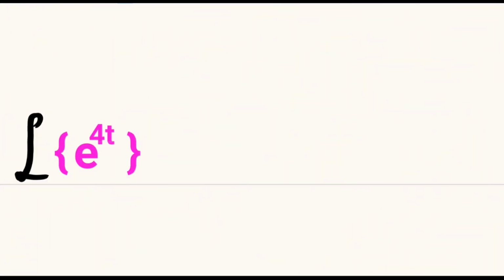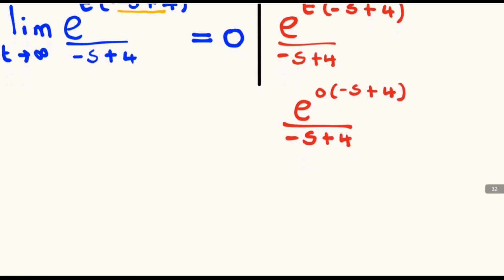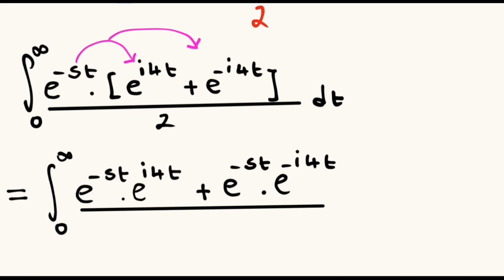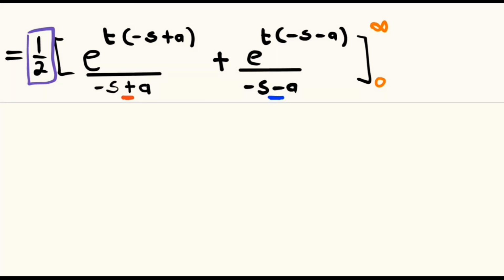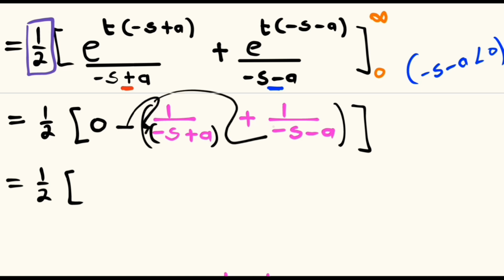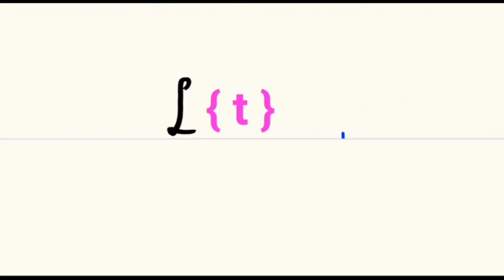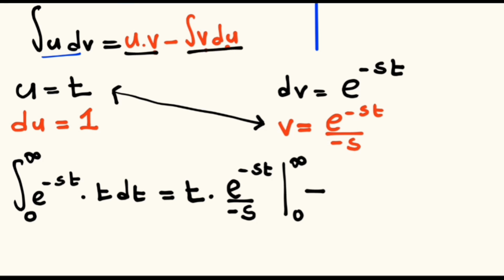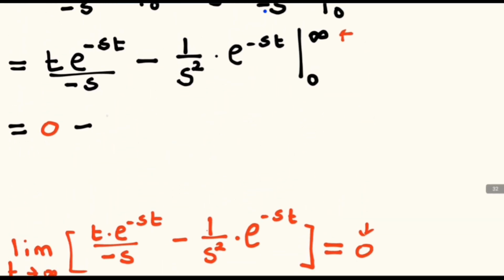Laplace Transforms Without Using A Table | Differential Equations | Calculus Engineering Mathematics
Determining The Laplace Transforms Without Using A Table | Differential Equations | Calculus Engineering Mathematics | Laplace Transforms from First Principle